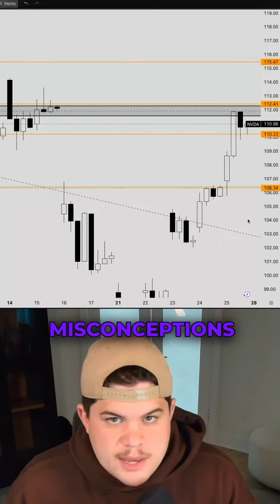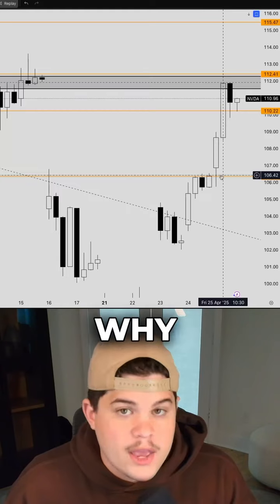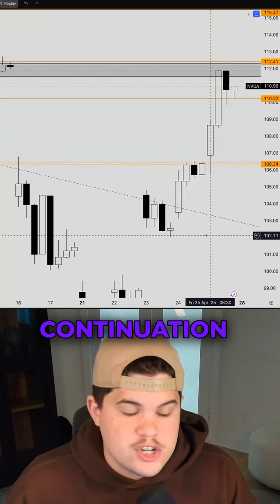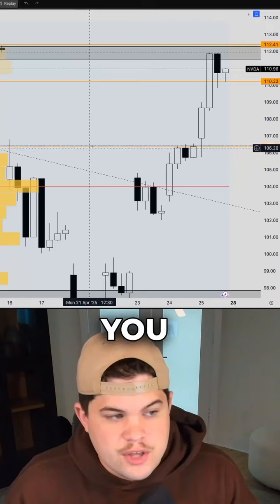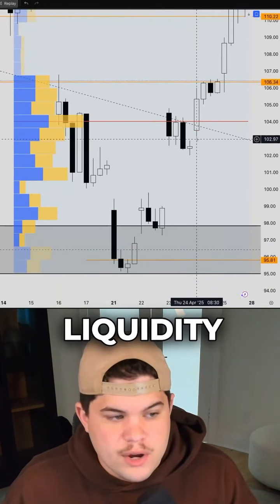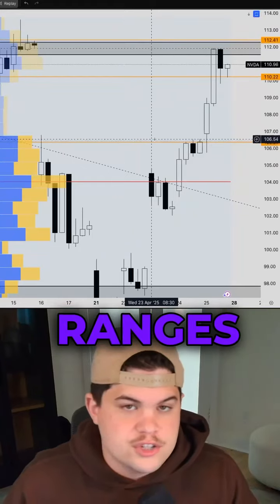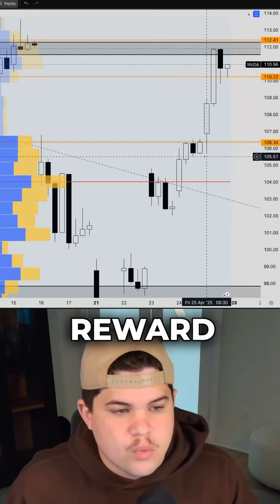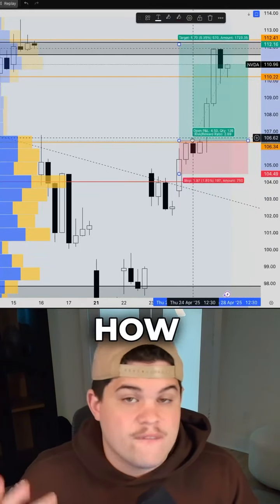How to daytrade GAPFILLS